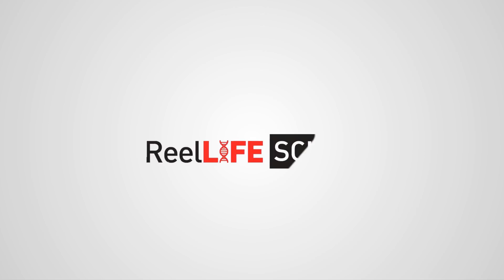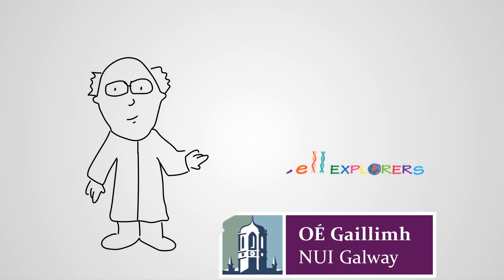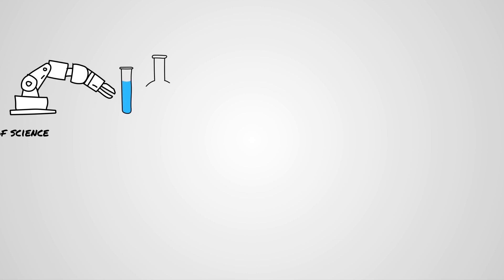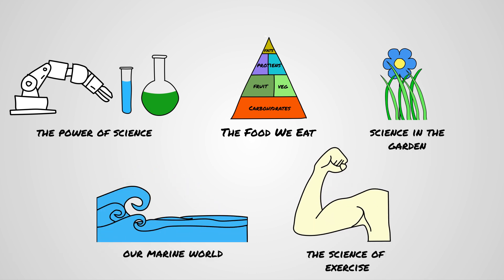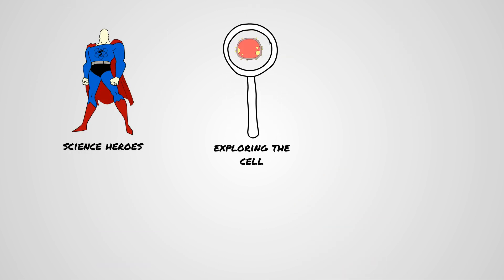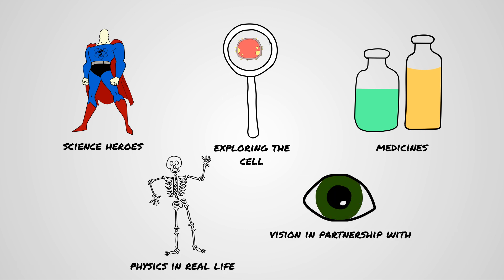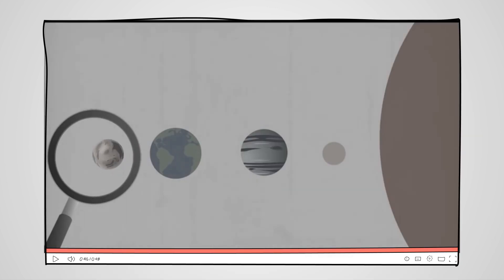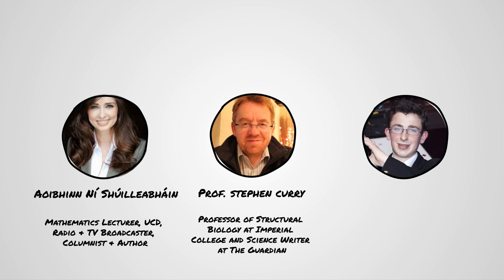ReelLIFE SCIENCE Schools Video Competition 2014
ReelLIFE SCIENCE Schools Video Competition 2014. Video produced by Michael McAndrew, secondary school winner of ReelLIFE SCIENCE 2013 and founder of Corrib Digital